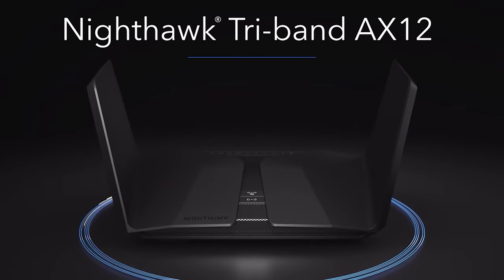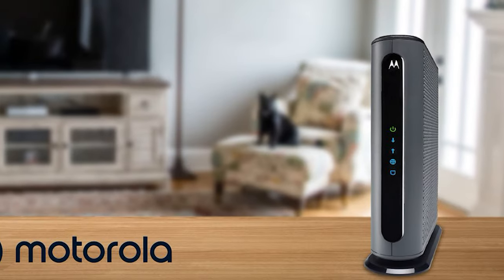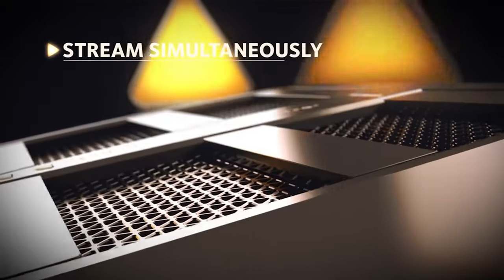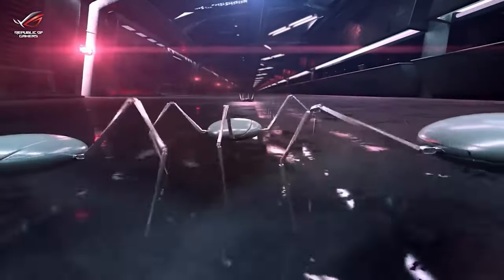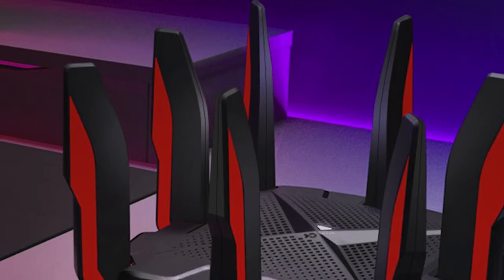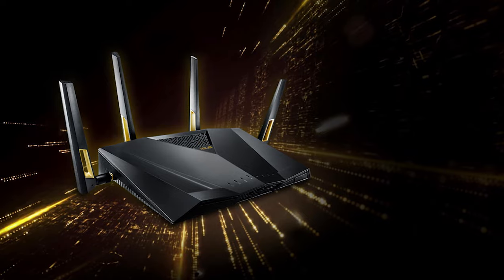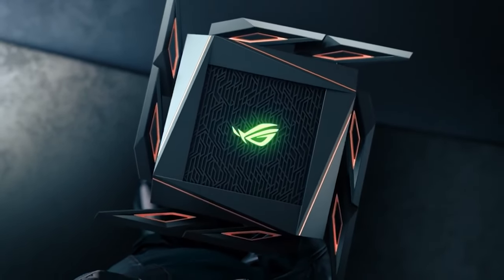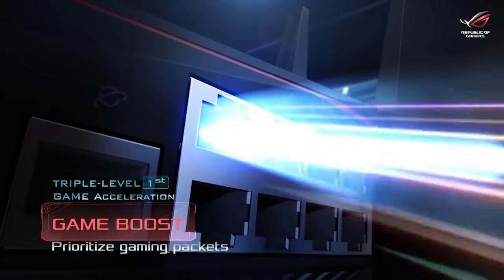Best Gaming Routers 2024 - The Only 7 You Should Consider Today!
Best Gaming Routers Shown in This Video:

7. ►Motorola MG8702
6. ►NETGEAR Nighthawk X6S AC4000
5. ►ASUS ROG Rapture GT-AC5300
4. ►TP-Link AC5400
3. ►ASUS RT-AX88U
2. ►NETGEAR Nighthawk RAX200
1. ►ASUS ROG Rapture AX11000

0:00​​​ -  Introduction
1:14​​​ - 7. Motorola MG8702
2:54​​​ - 6. NETGEAR Nighthawk X6S AC4000
4:11 - 5. ASUS ROG Rapture GT-AC5300
5:34​​​ - 4. TP-Link AC5400
6:57 - 3. ASUS RT-AX88U
8:12​​​ - 2. NETGEAR Nighthawk RAX200
9:22​​​ - 1. ASUS ROG Rapture AX11000
10:14​​​ - Conclusion

The best gaming routers on the market act as switchboard operators for all network traffic, routing packets into and out of the system to ensure a smooth online gaming experience. Can you imagine having to purchase an expensive internet package but having your router cause everything to run slowly? These days, playing games on Wi-Fi shouldn't be a slow experience.

Therefore, using the best gaming routers is one way to ensure that the connection does not interfere with your gaming experience. If you want to get the best performance possible for online gaming, getting the best gaming router is without a doubt an important piece of the puzzle.

Multiple users on the network can benefit from impressive download and upload speeds thanks to the dual-band or even triple-band functionality found in gaming routers. Simply put, routers are in charge of directing the data flow along the shortest routes to increase the effectiveness of your network. So, here's what we know about the Best Gaming Routers in 2024.